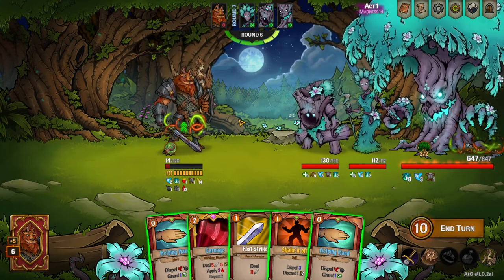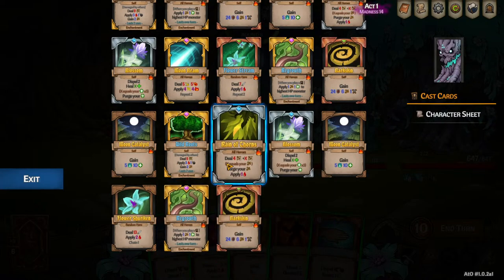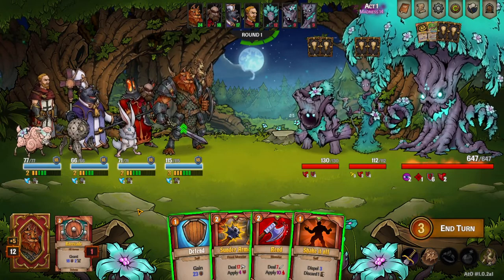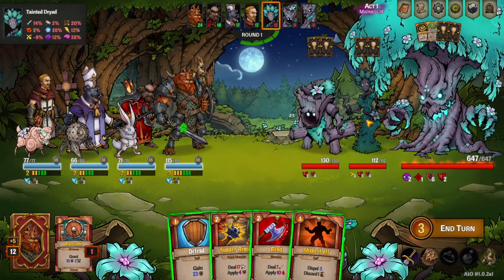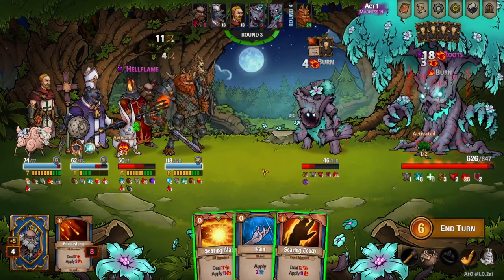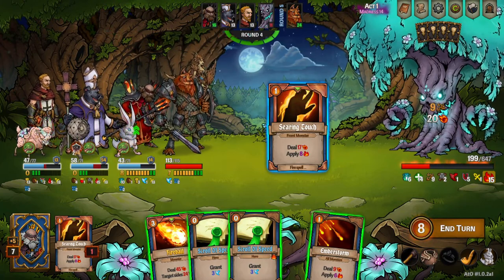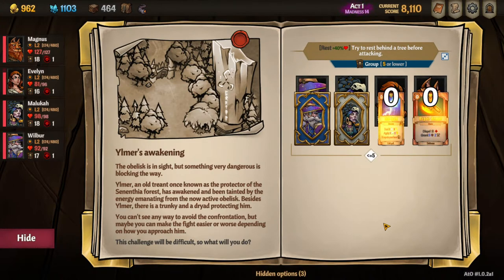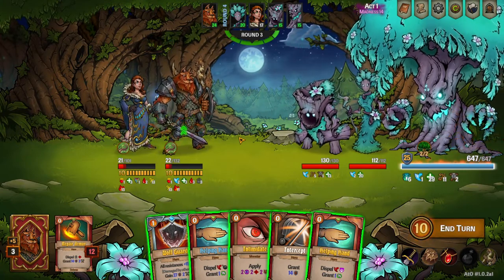Ylmer Boss Breakdown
Breakdown of Act 1 Boss fight in Across the Obelisk.  Tips and tricks for beating the boss with minimal effort.

00:00 Intro
01:38 Boss Cards
07:02 Fight Start and Debuff Order
08:40 Reinforce
09:23 Dryad must Die!
11:31 Courage
12:51 Regrowth Thorn Enchantment part 1
15:09 Wild Roots Shackle Enchantment
17:04 Lazor Prep
18:44 LAZOR BEAM!
19:12 Regrowth continued
20:54 Boss Turn Order recap
22:17 Boss Base Resists
23:04 Pre-fight options
24:35 Death by LAZORZ!
26:49 Need Input for Boss Videos